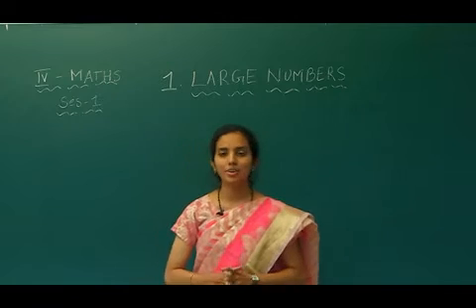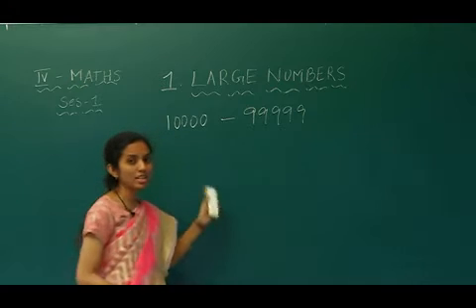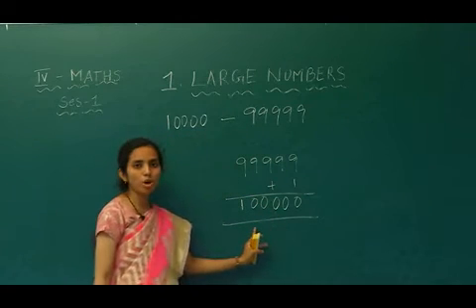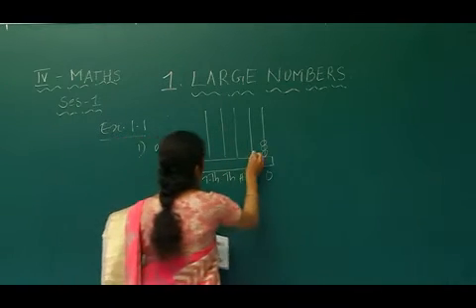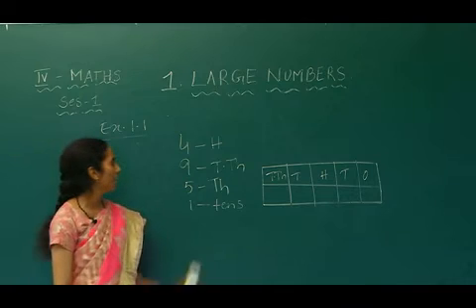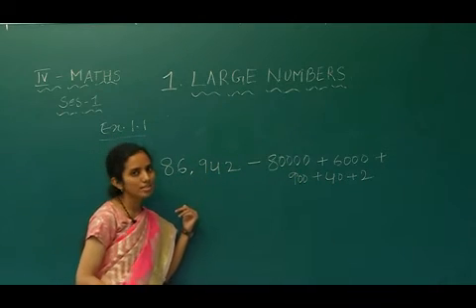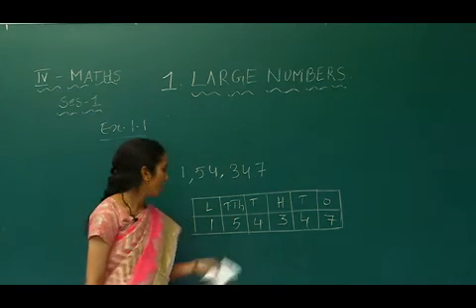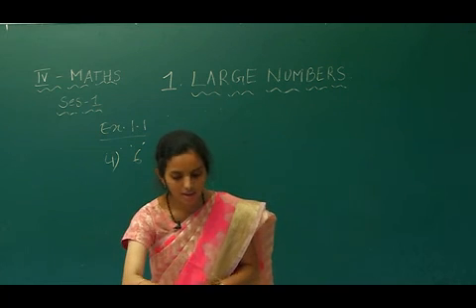PART 1 | LARGE NUMBERS | MATHEMATICS | CLASS 4 | CHAPTER 1